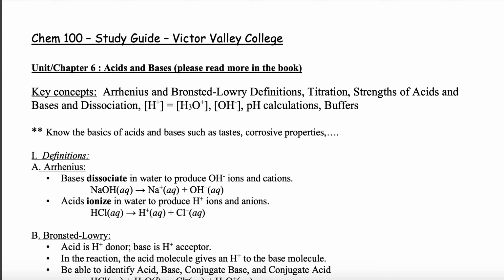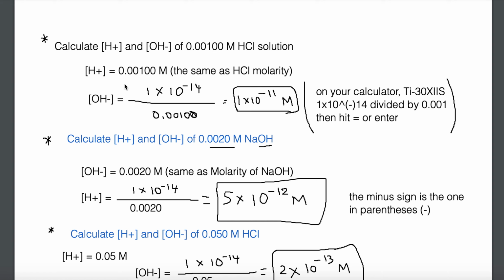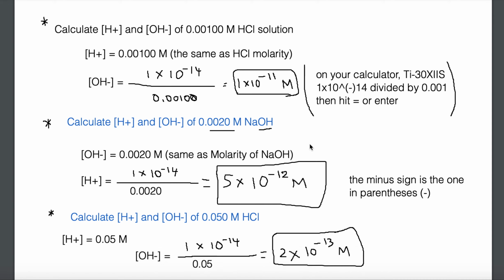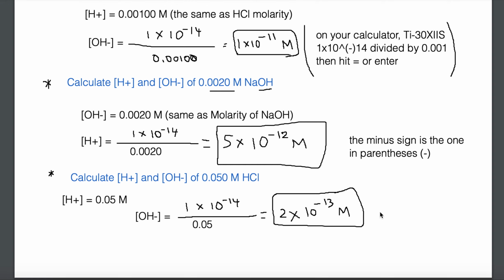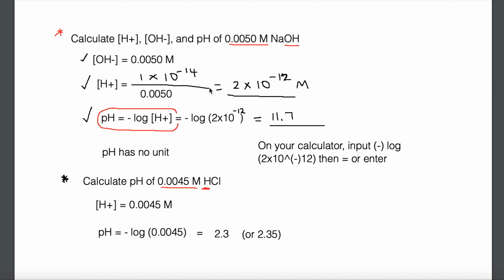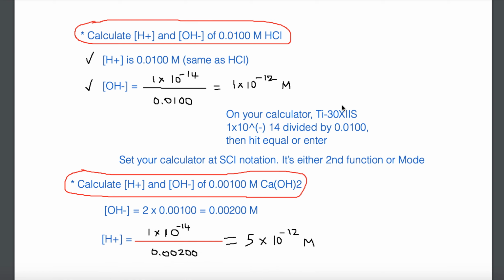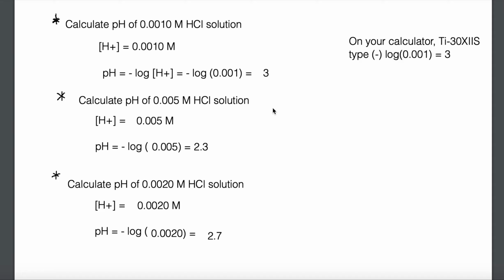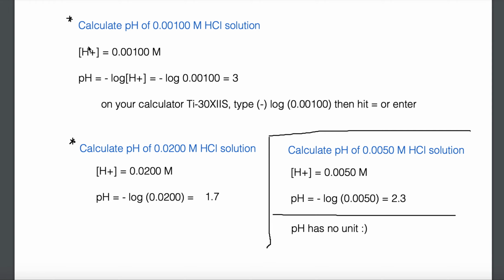Chapter6 H+ OH and pH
Calculations of H+, OH-, and pH